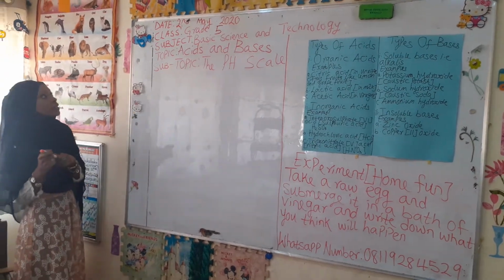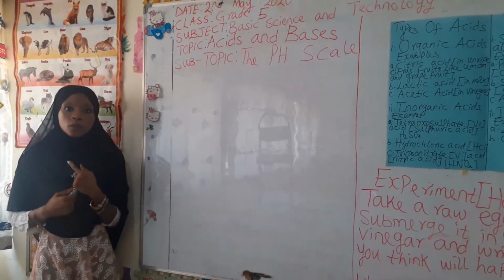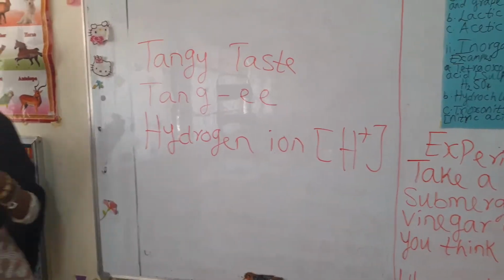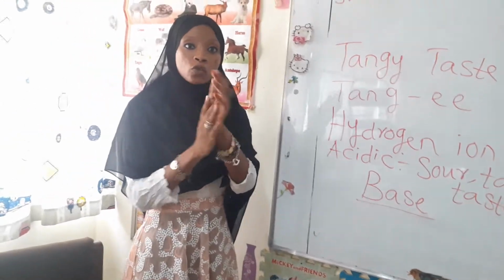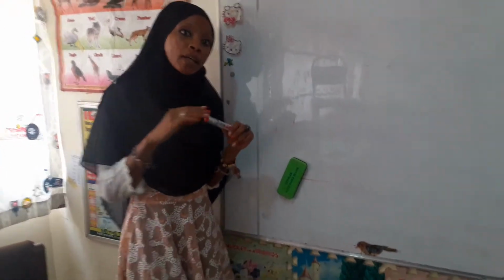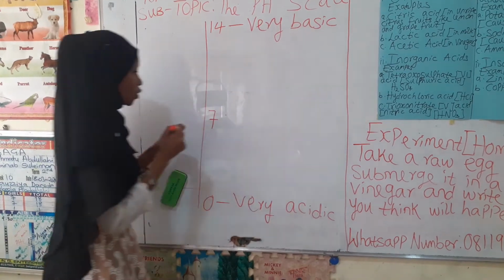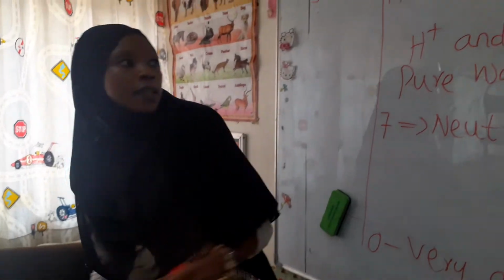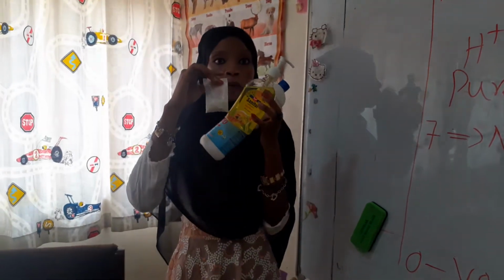Basic Science & Technology Grade 5